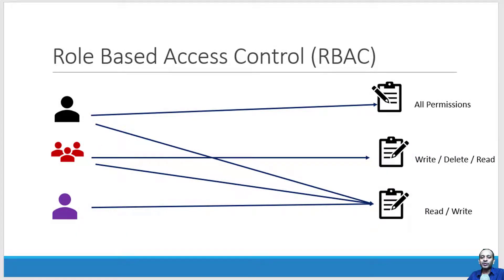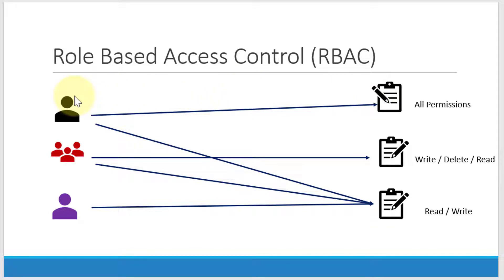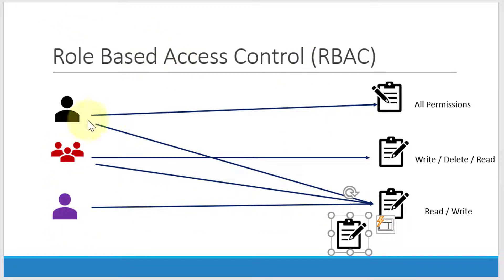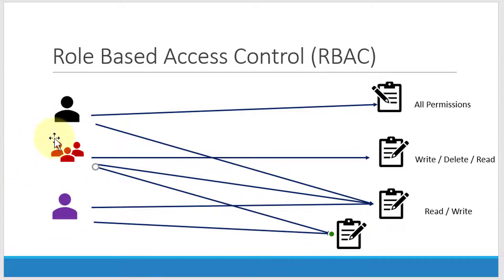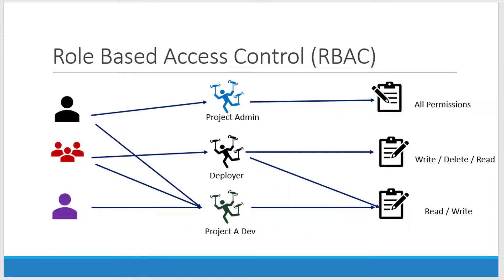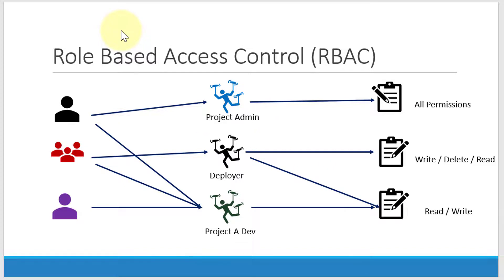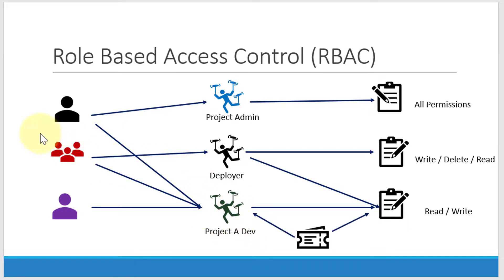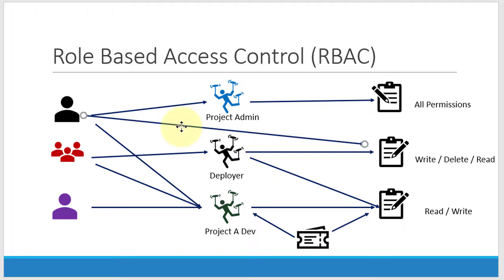HashiCorp Vault RBAC Introduction - Video 21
Introduction to Role Based Access Control (RBAC)

The disadvantage of not using RBAC in access control

The advantage of having roles and policy mapping to the roles

Assigning policies to roles and tokens